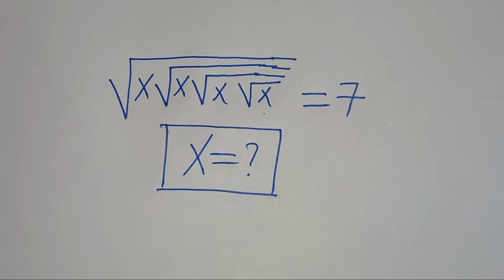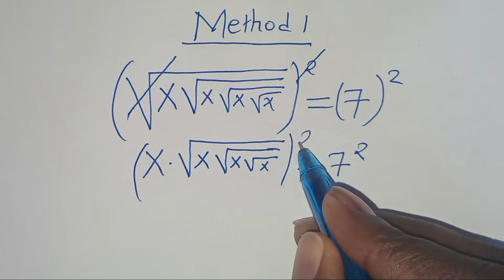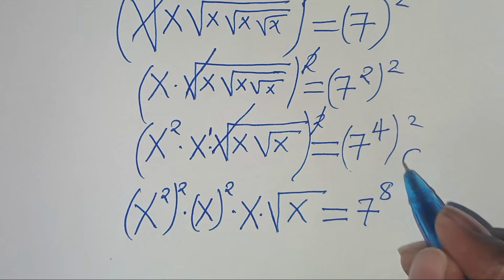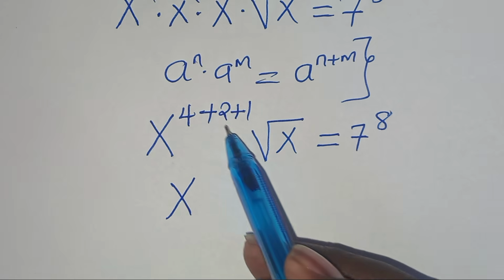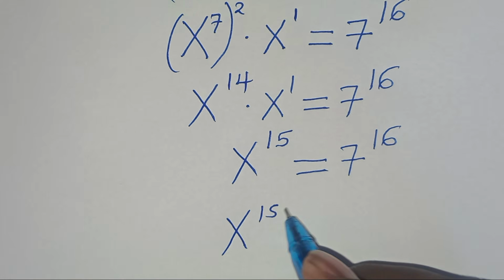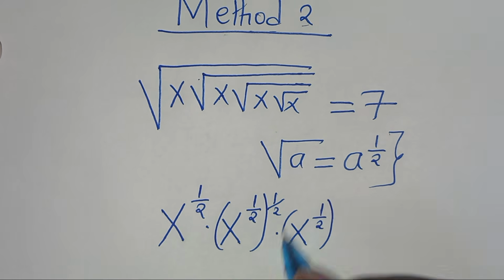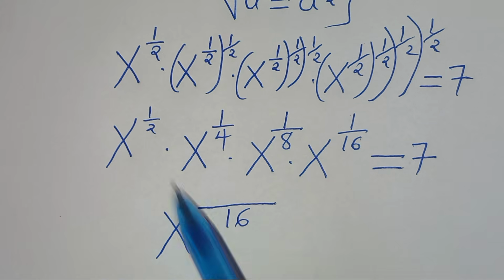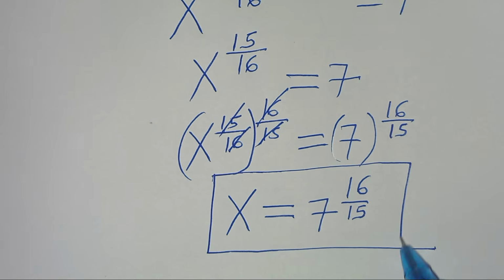Germany | A Nice Olympiad Algebra Problem